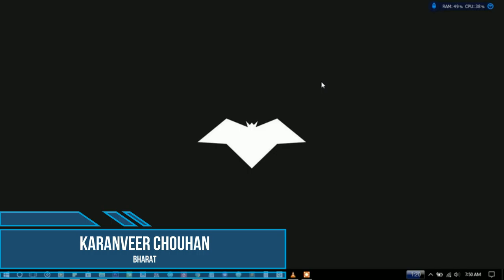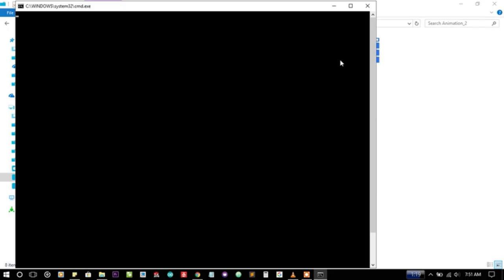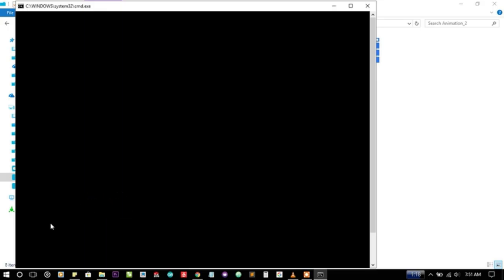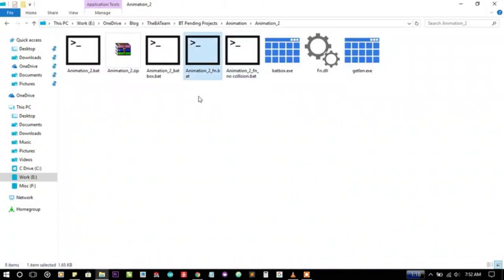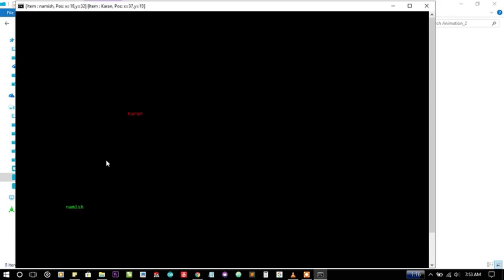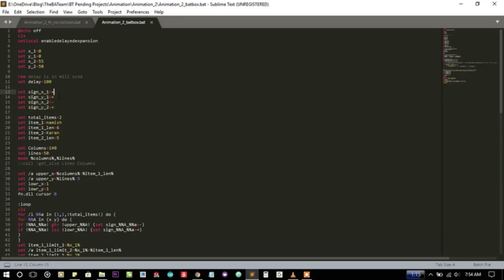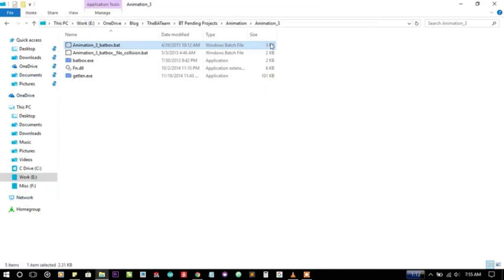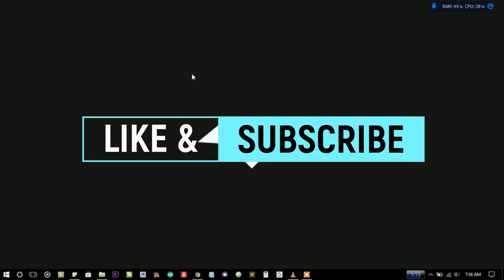[RANDOM ANIMATION PROJECT] | TheBATeam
Github Repository: [Github Link]
Official Article Link: [Will be Available Soon]